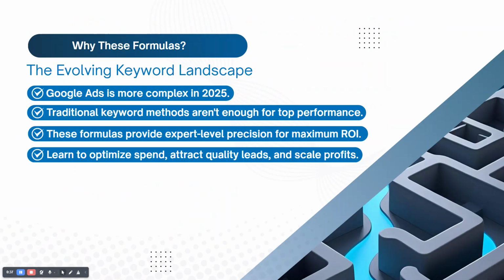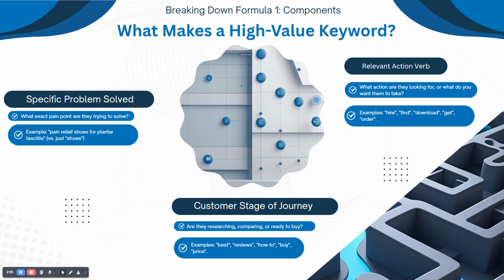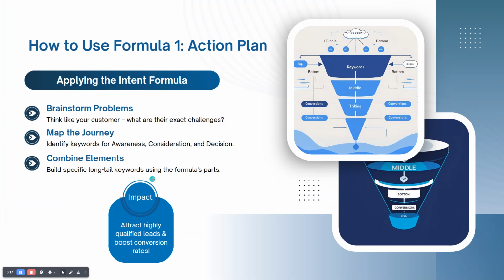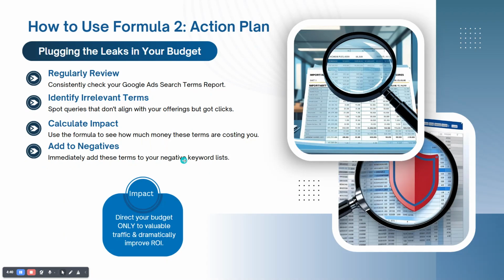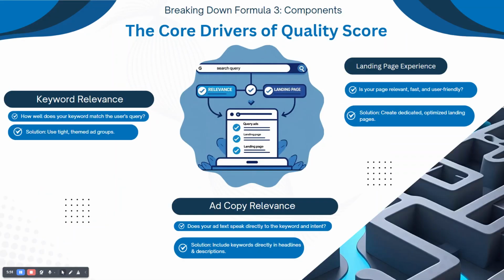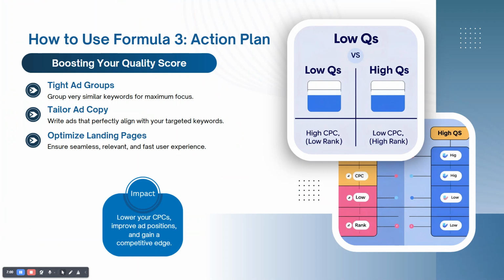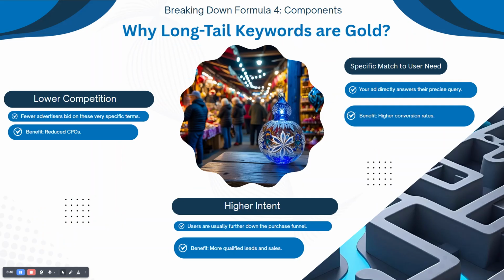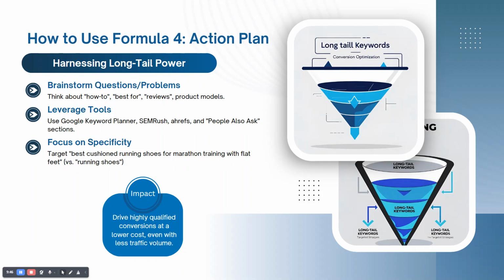How to Select the Best Keywords for Google Ads Success (2025)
Ready to stop wasting money on Google Ads? In this video, I'll show you how to identify the most effective keywords for your campaigns in 2025. We're diving deep into advanced strategies that top advertisers use to get real results.

You'll learn:

1. Why understanding user intent is the key to highly profitable campaigns.
2. The secret to finding high-converting long-tail keywords with less competition.
3. How to use negative keywords to save a significant amount of ad budget.
4. Essential tips to boost your Quality Score for lower costs and better ad positions.
5. Plus, simple, actionable formulas you can use right away to supercharge your keyword research!

Whether you're new to Google Ads or looking to refine your existing campaigns, this guide will equip you with the knowledge to make smarter keyword choices and achieve better ROI.

Watch now and take your keyword strategy to the next level!